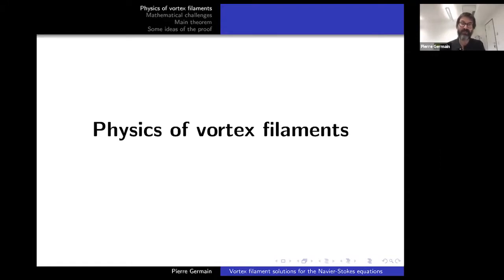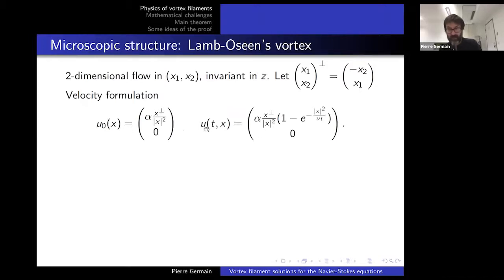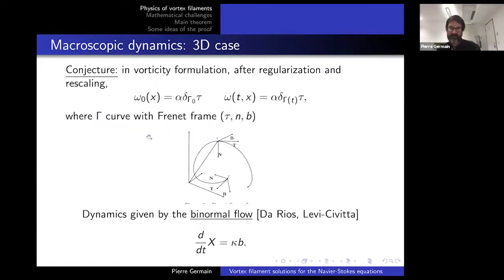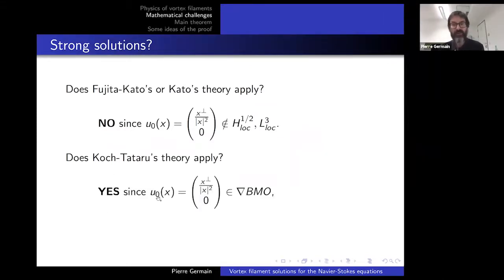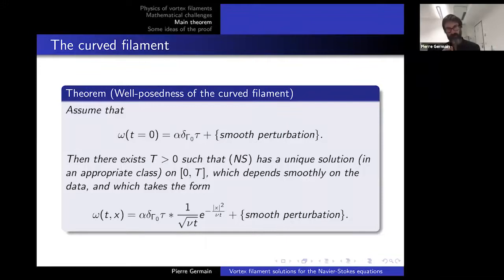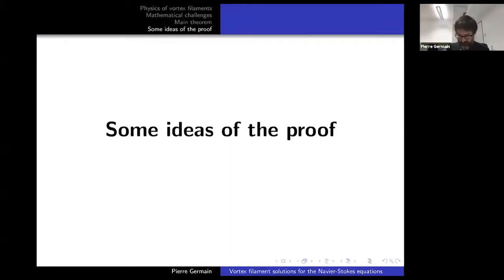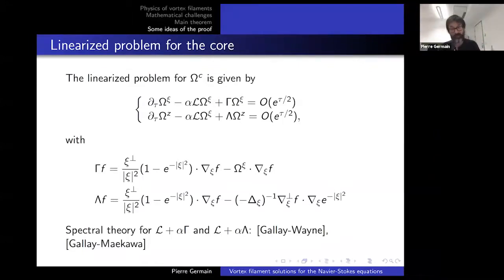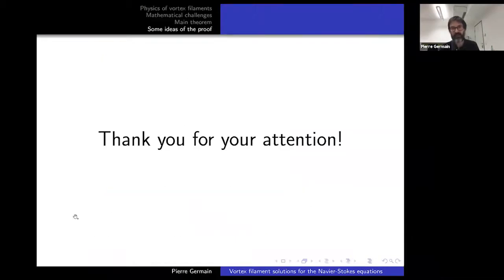Vortex filament solutions for the Navier-Stokes equations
Speaker: Pierre Germain, New York University

Event:
Workshop on Vortex Filaments